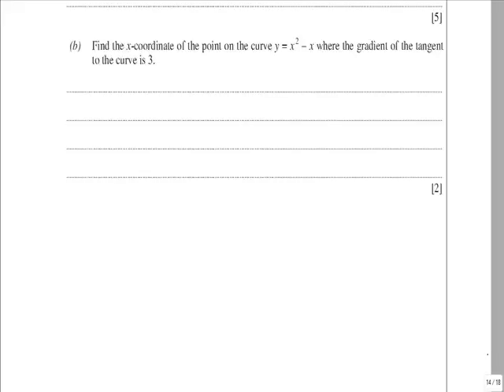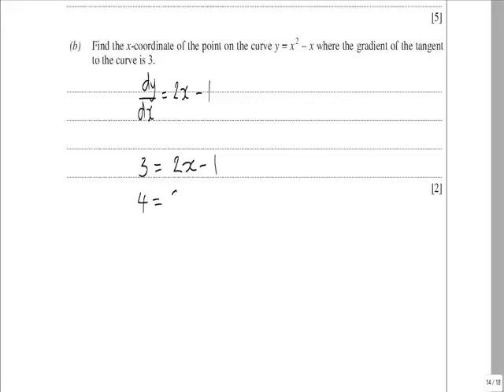SPEC ADDMAT Q13a